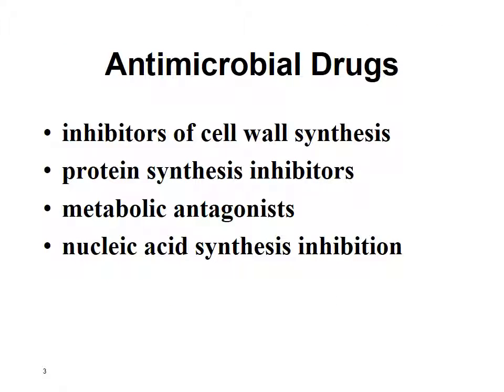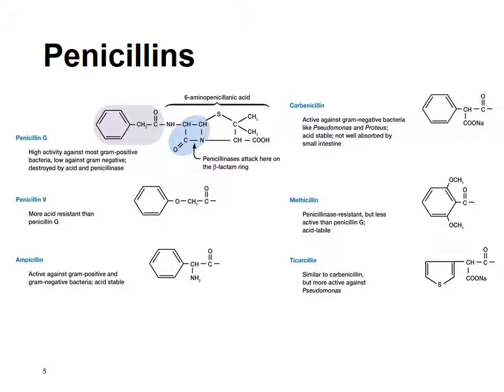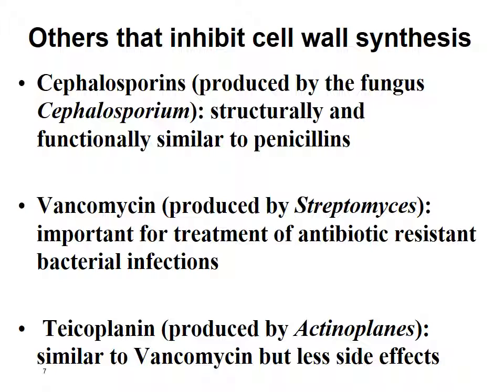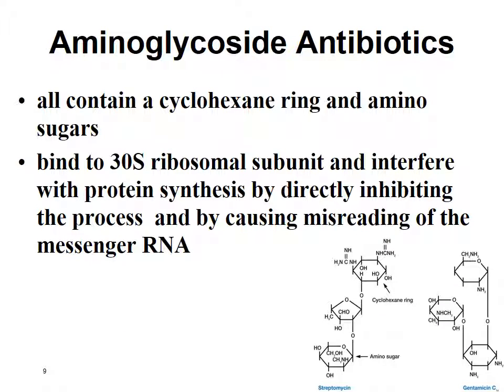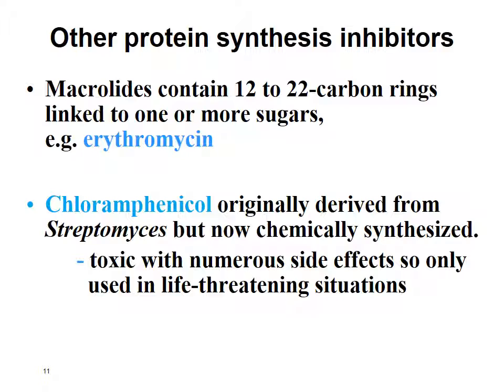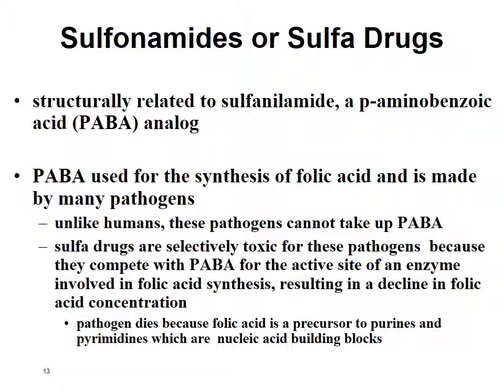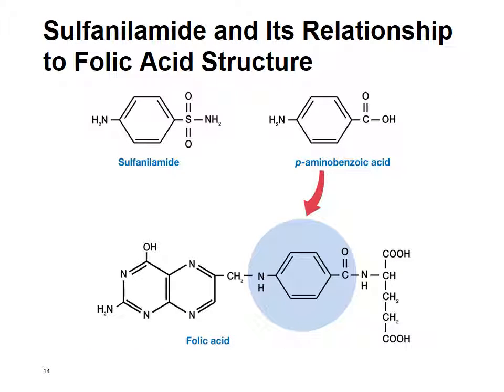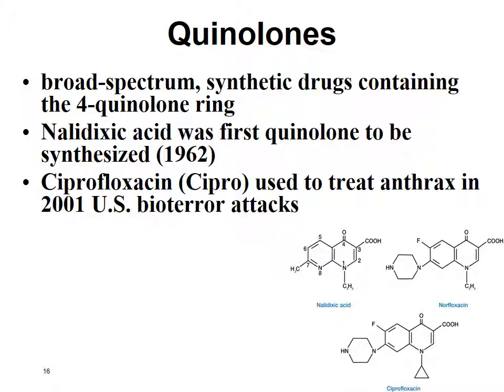Lecture 8. Antimicrobial Chemotherapy - Part 2